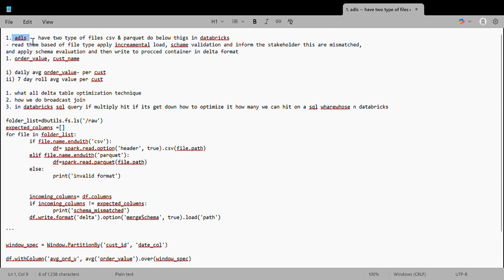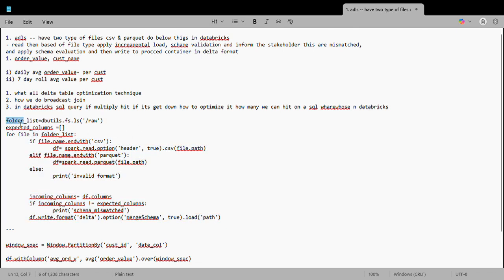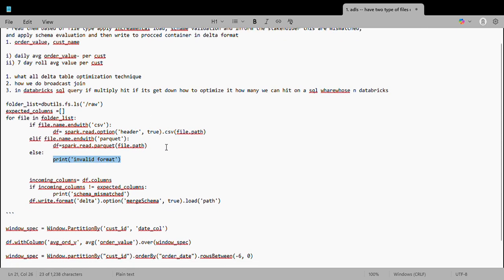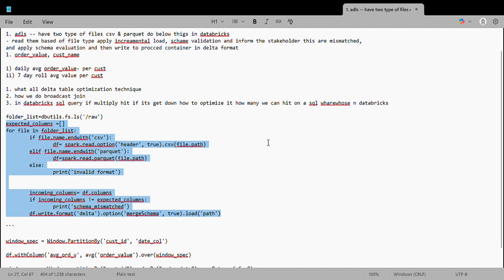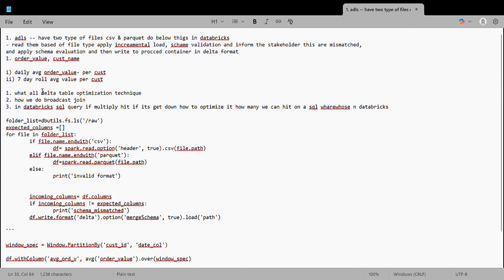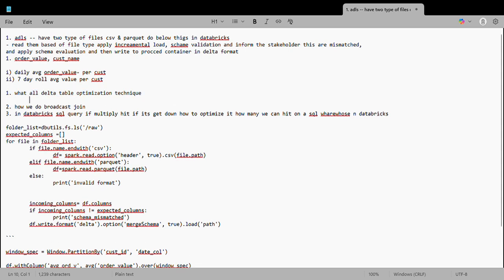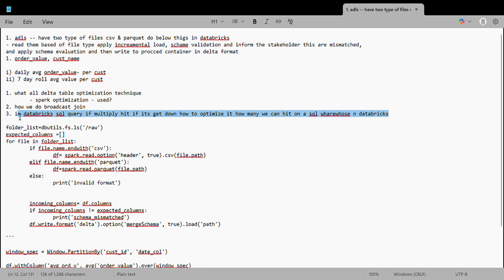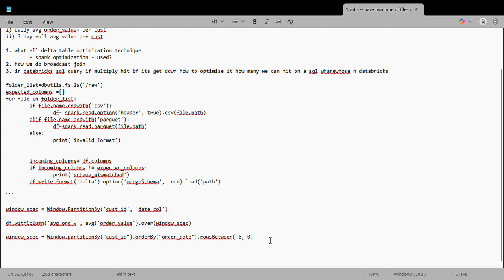AZURE DATA ENGINEER INTERVIEW EXPERIENCE WITH COFORGE | 18 LPA FOR 3+ YOE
Welcome to the Shyam BM YouTube channel,